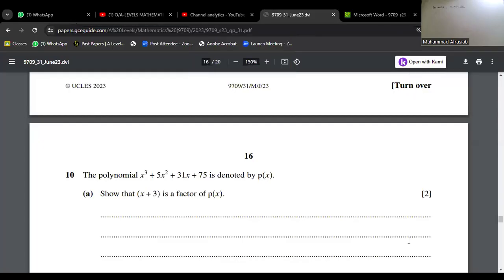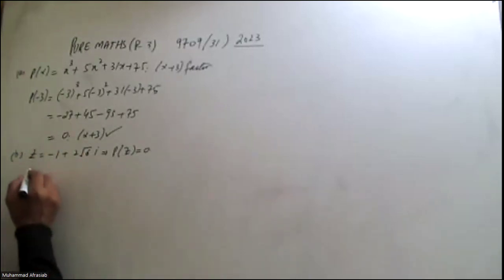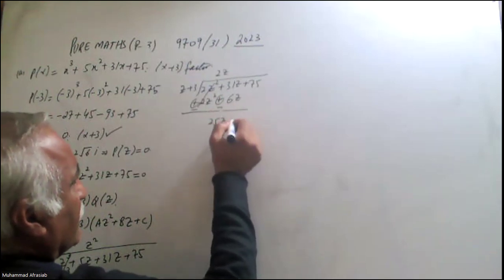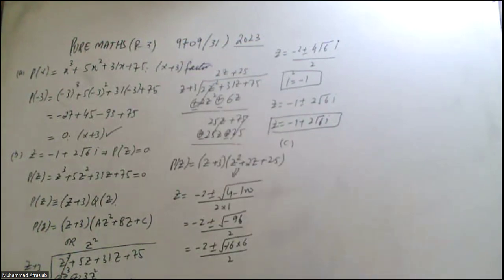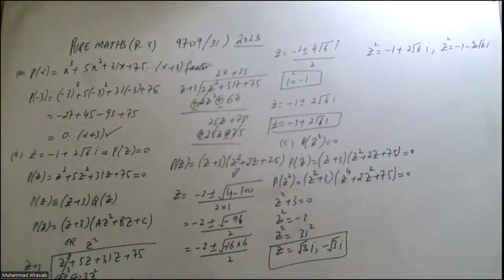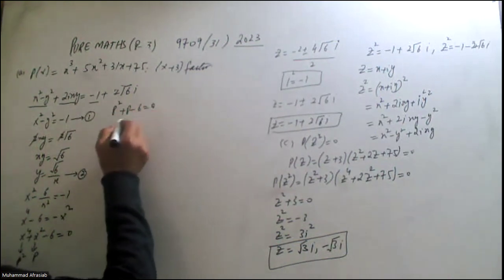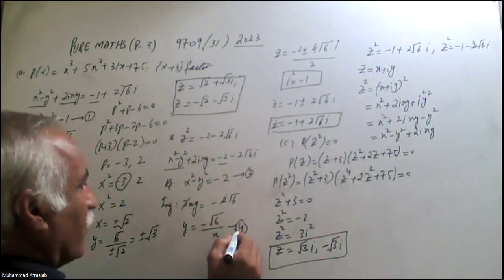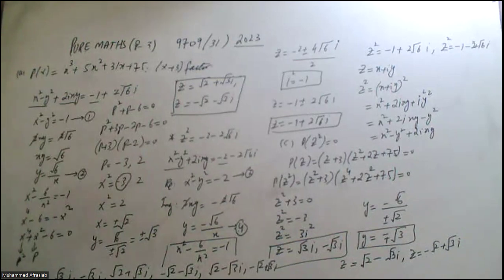P 3 9709(31) May/June 2023 Q10 solved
This topics includes complex numbers and factor theorem. With all parts of roots of complex numbers.